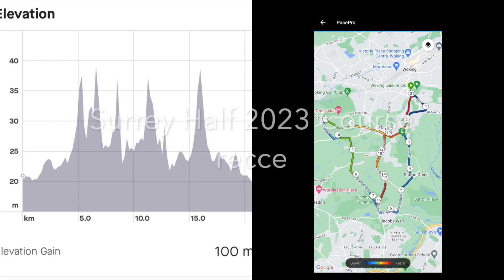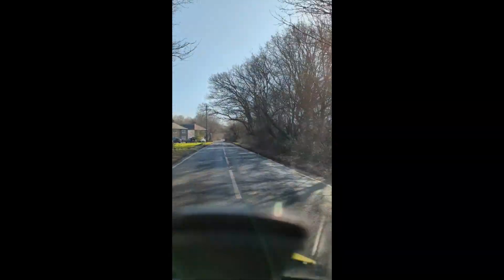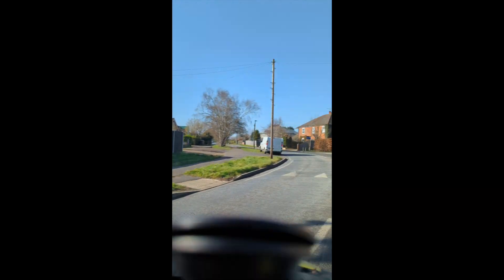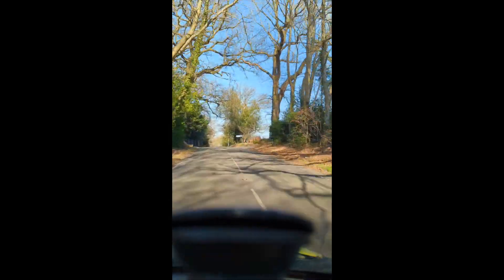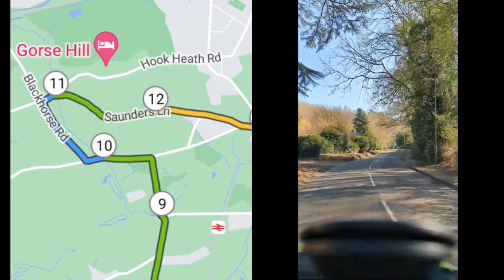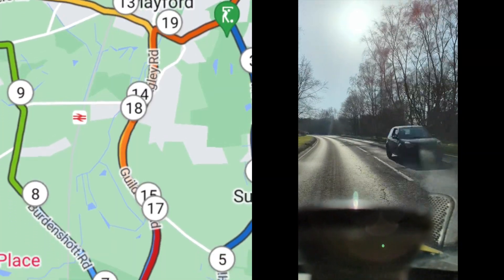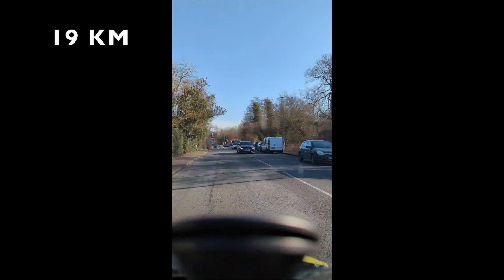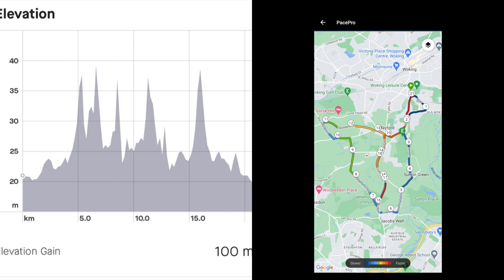Surrey Half 2023 Course Recce - 13.1 miles in 9 minutes!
Took a drive the 2023 Surrey Half course. Great pb potential.

Thanks to Road Trail Run for the short clip of their footage. Link to their channel here: